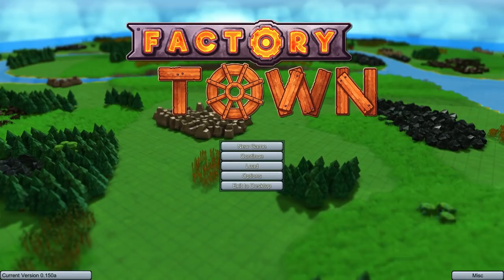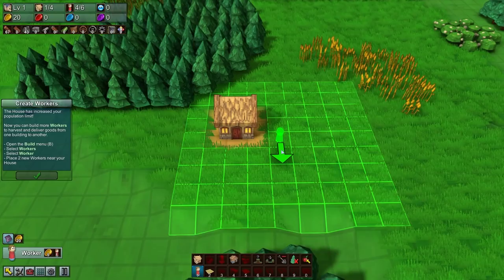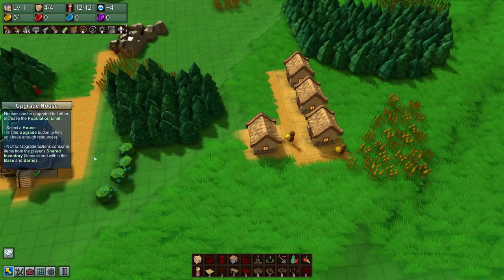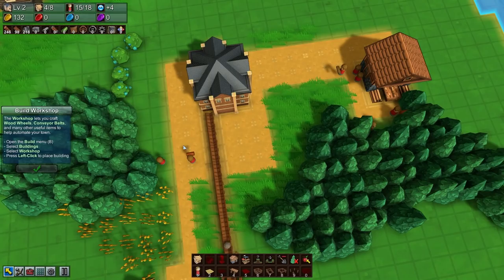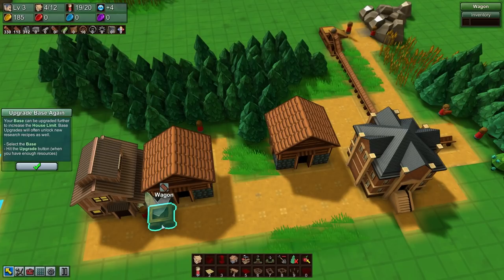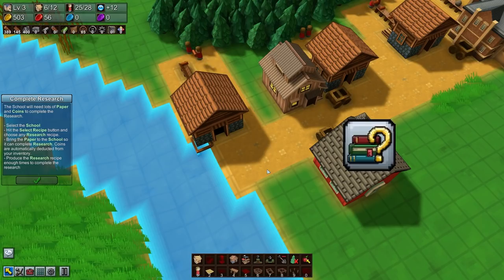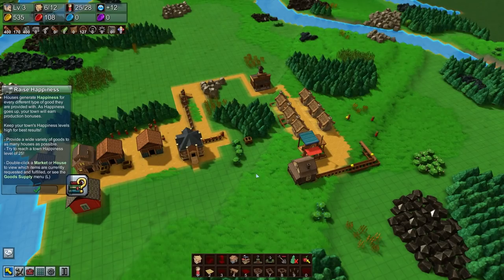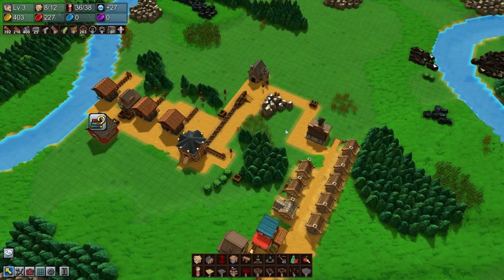Harvesting Happiness – Factory Town Gameplay [Season 3] – Let's Play Part 1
Back by popular demand, Aavak is jumping into a fresh season of Factory Town, now with 100% more TRAINS!

Build, expand, automate, and optimise your own custom village using a variety of worker units, marble-run chutes, railways, logistic blocks, and conveyor belts.